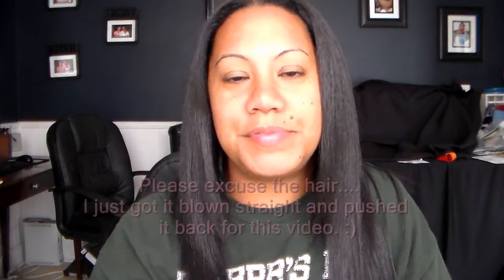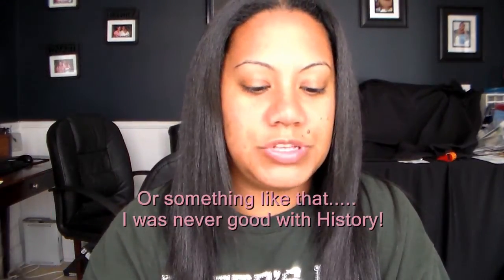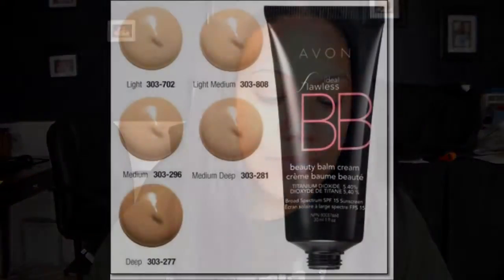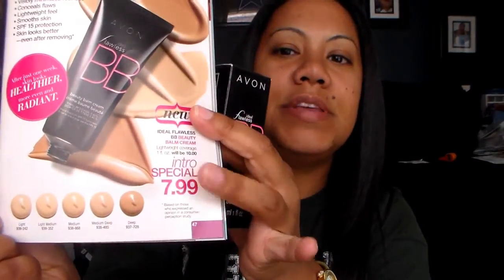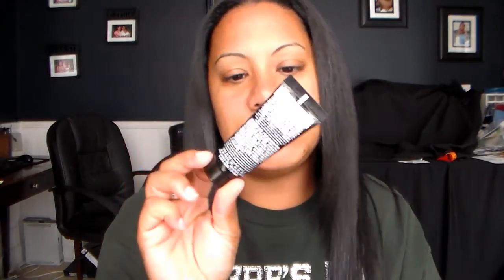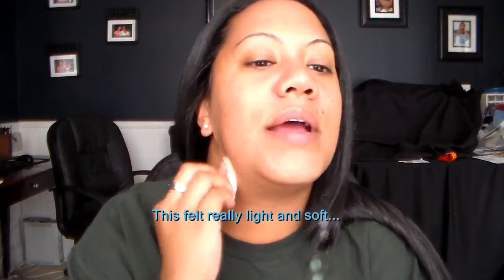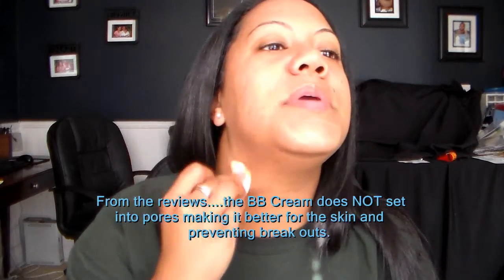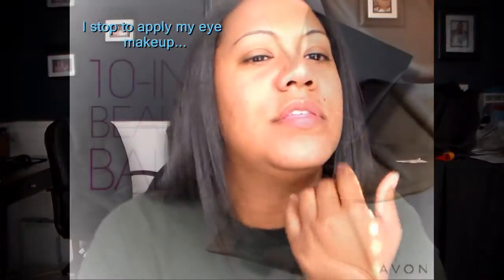AVON BB Cream - Product Review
In campaign 12, Avon released it's own version of BB Cream. It's gotten a lot of positive feedback. Although not one foundation option will work for everyone, this BB cream seems to do more good than bad! It's the newest member of MY COLOR COLLECTION!